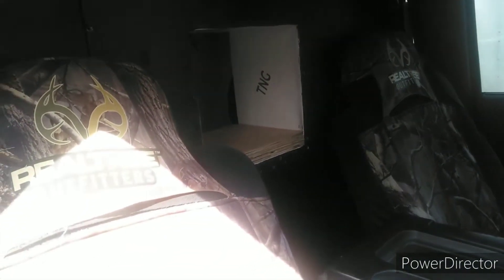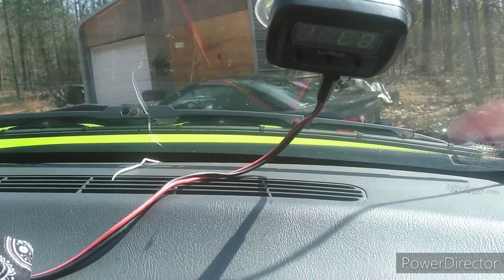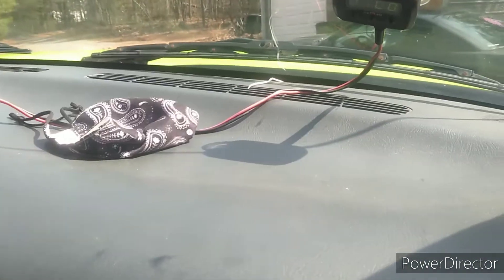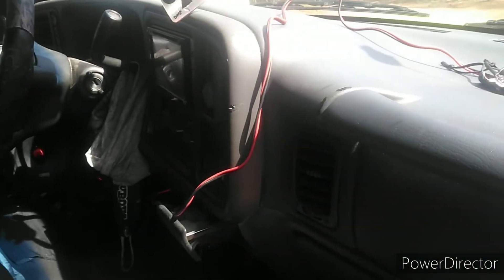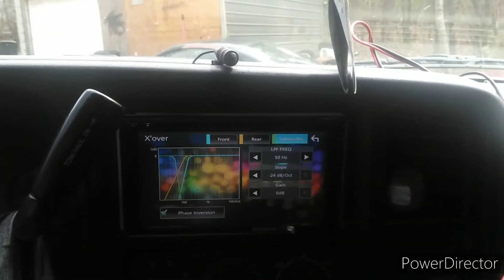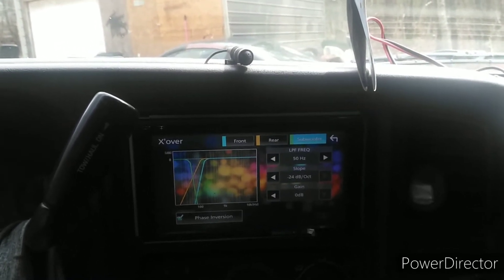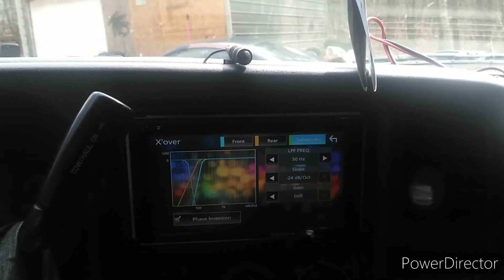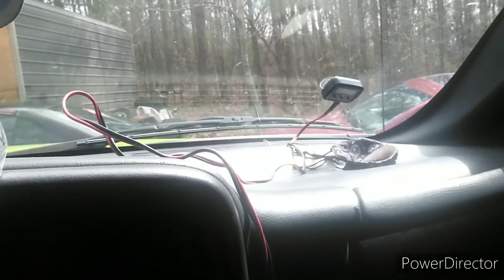Ground zeros loud on Sound Digtal evox5k ftw 💪🔊🔊🤯💯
4 ground zeroe 15s do work check out the numbers if you need any ground zero 15xspl or more contact Aron at

For all Ds18 needs